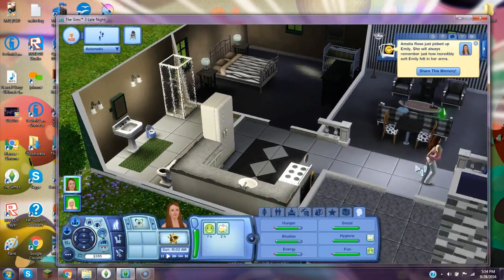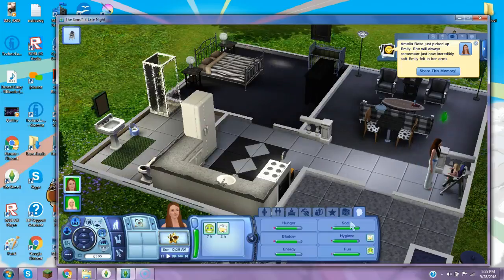Sims 3 - EP.1 - Family Issues -